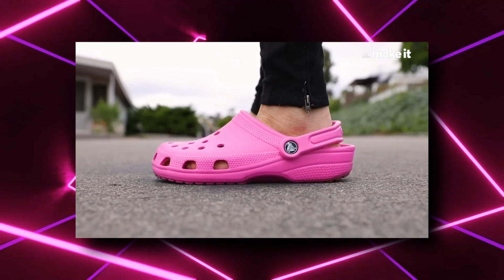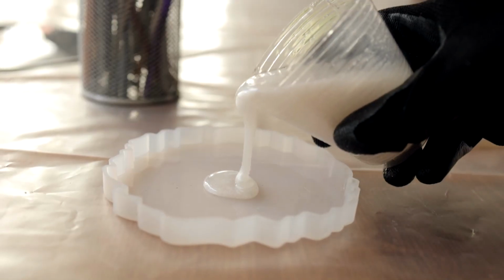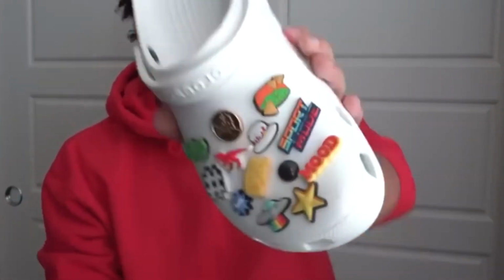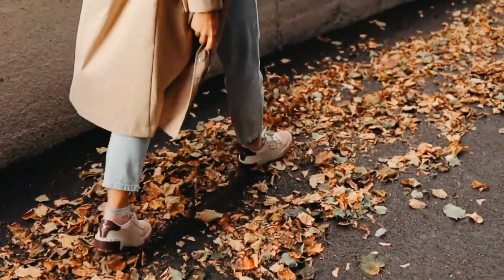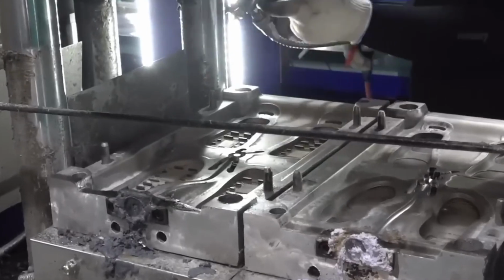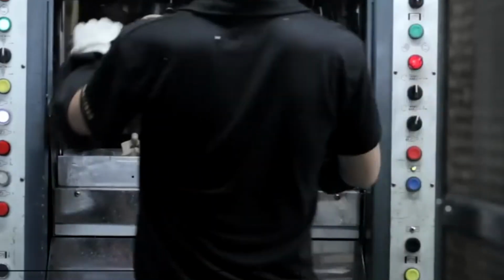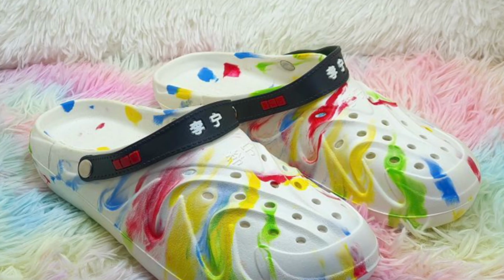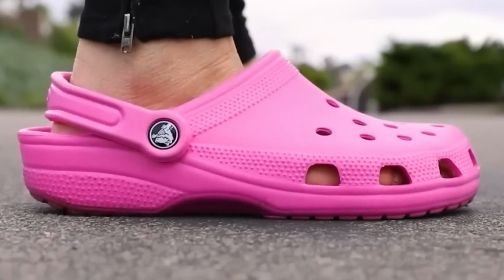How Crocs Are Made in Factory | HOW IT"S MADE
Inspired by Discovery Channel, Discovery UK, Science Channel, Bright Side, How it's Made Official, and Huggbees.